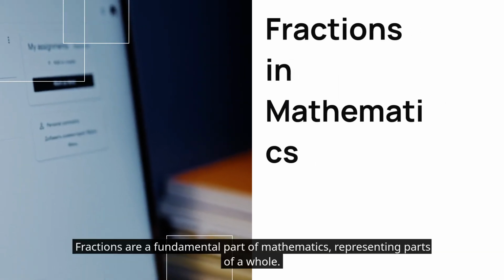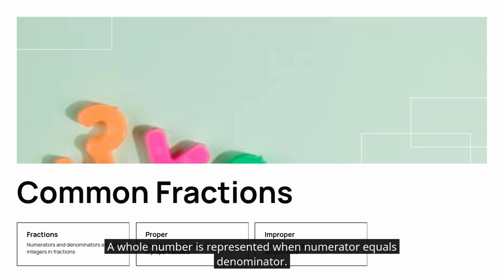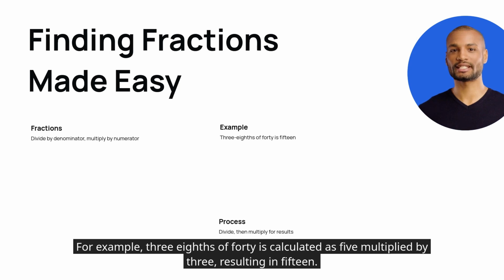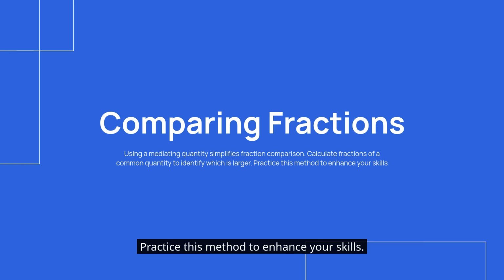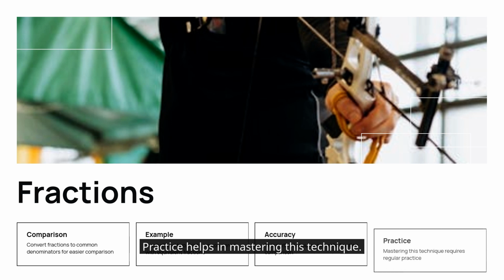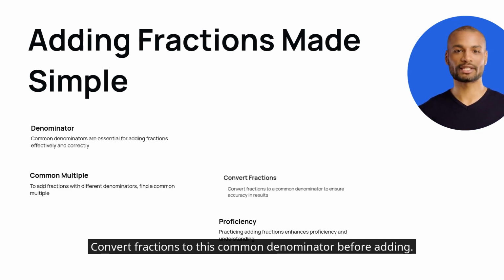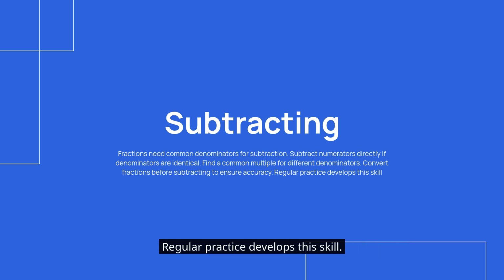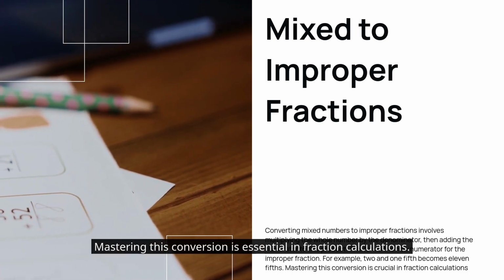LO7 Understanding Fractions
Learn about fractions with UK Versity's Level 2 Maths course. This lesson covers understanding what fractions represent and how to simplify them to their lowest terms.

📐 What you'll learn: How to understand numerators and denominators, simplify fractions, and build confidence working with fractions in everyday contexts.
🎓 Course: Improve your Maths skills with UK Versity - flexible, tutor-supported online learning to build numeracy, problem-solving and mathematical reasoning skills at your own pace.
💼 Who it's for: Adult learners, functional skills students and anyone wanting to build confidence with maths for work, study or everyday life.

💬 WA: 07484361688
🌐 ukversity.co.uk